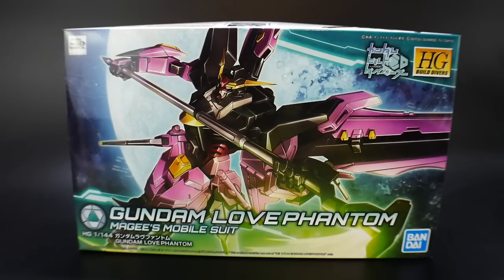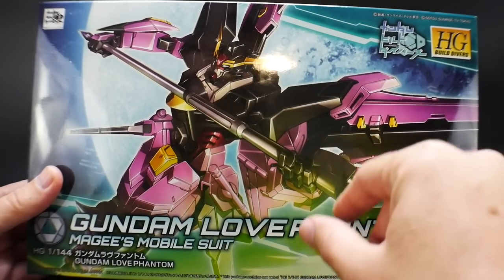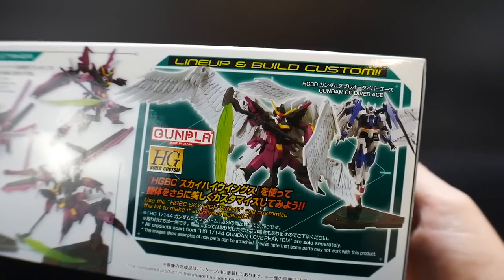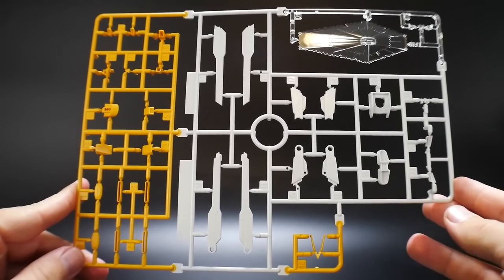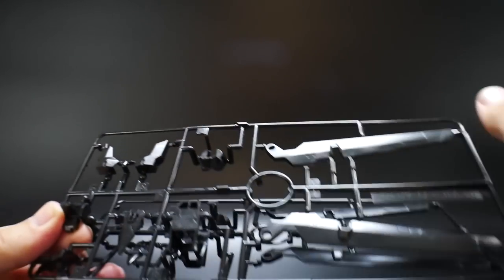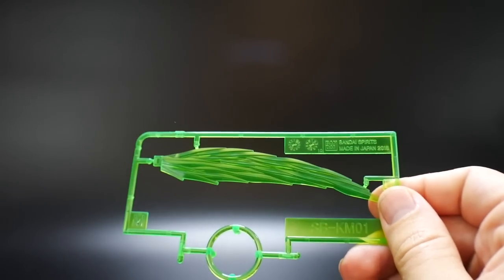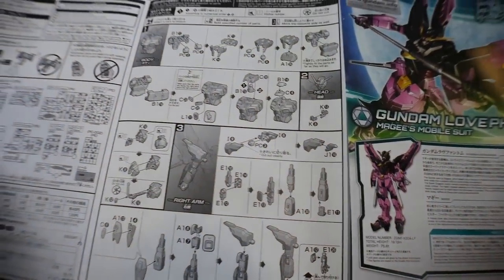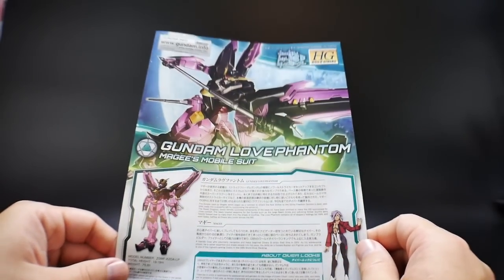HGBD 1/144 Gundam Love Phantom Unboxing